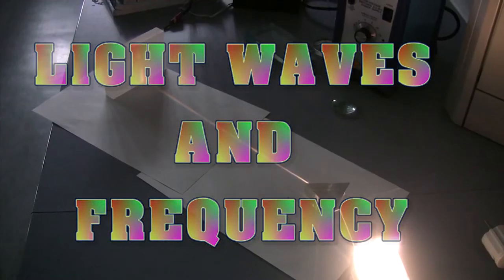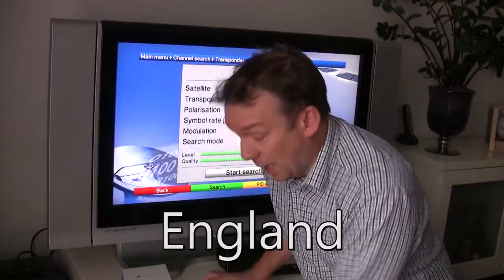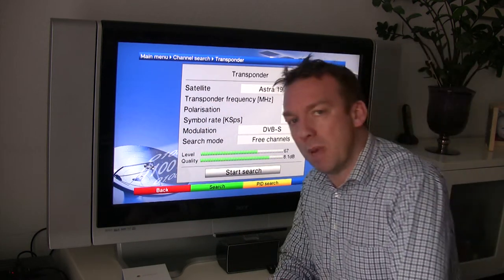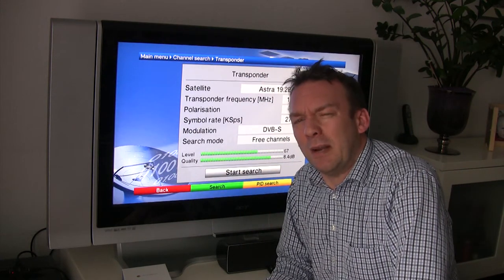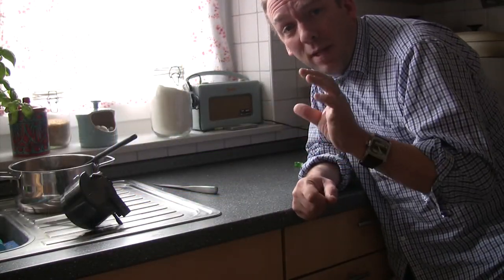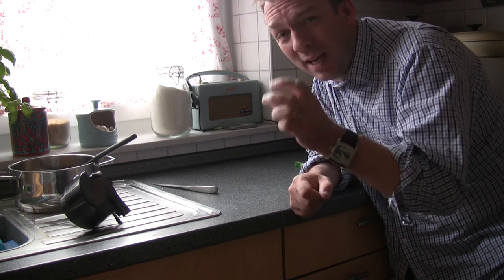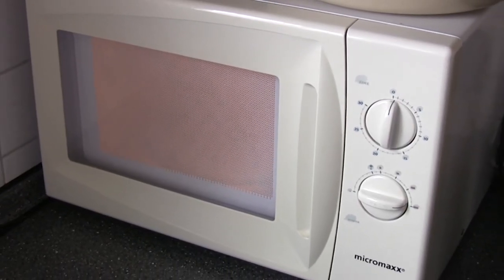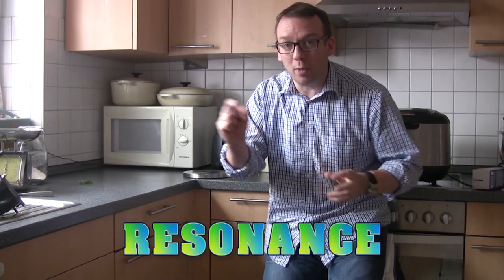WAVE FREQUENCY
Professor Ryan Fox has frequently wondered what wave frequency means and so embarks on an epic journey across the globe in order to not really find out! Essential wave science eventually explained by a man who's ego outweighs his talent and intelligence. Ideal for high school science of all levels! Physics based comedy... what could be more natural?